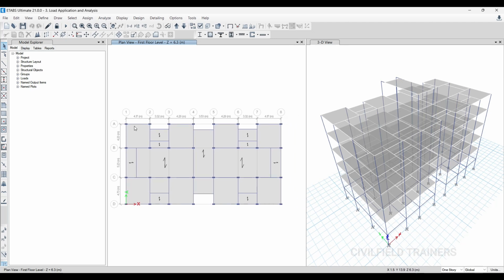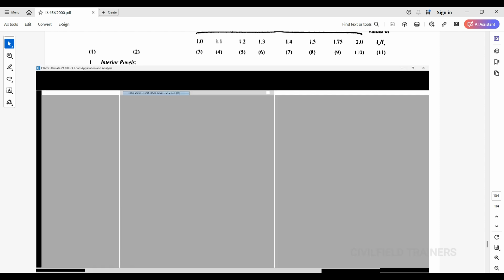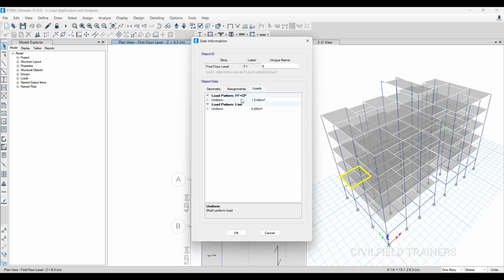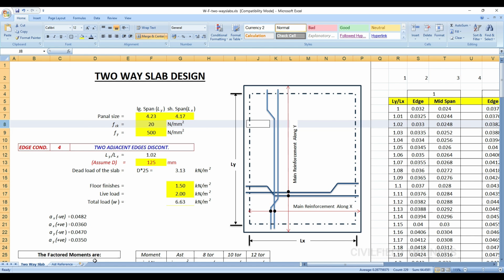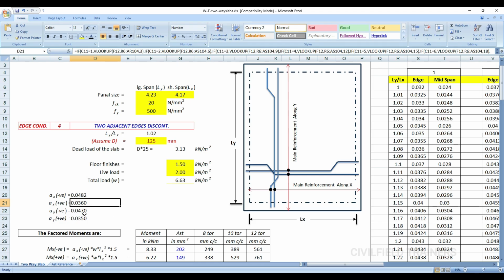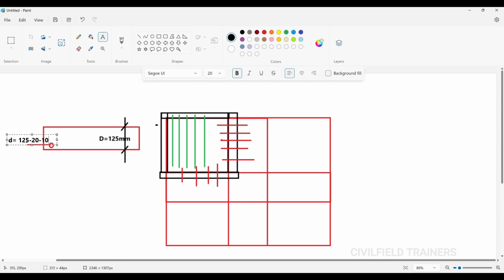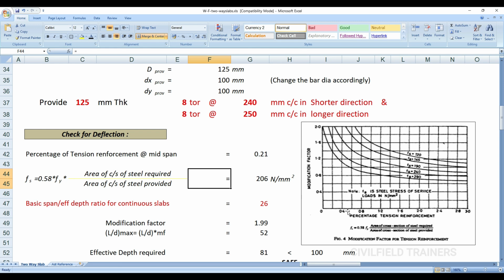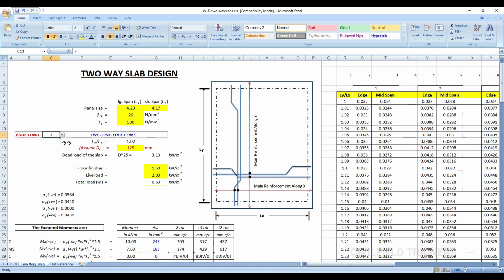Master Two Way Slab Design using Excel Sheet (All Conditions)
Welcome to my Structural Engineering channel! In this video, we dive deep into the world of structural analysis using ETABS.

Today's focus is on designing Two Way Slab by using an Excel Sheet. We will be referring IS Code book and various clauses along with discussing some real-life cases when it comes to reabr spacing in slabs.